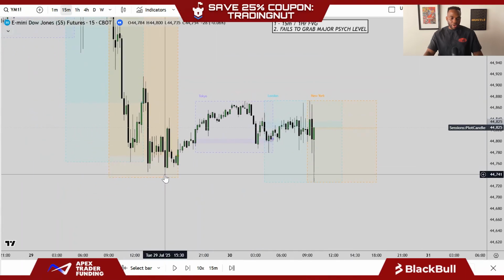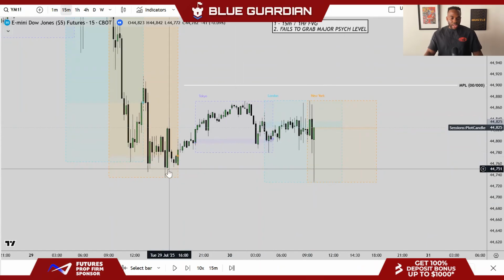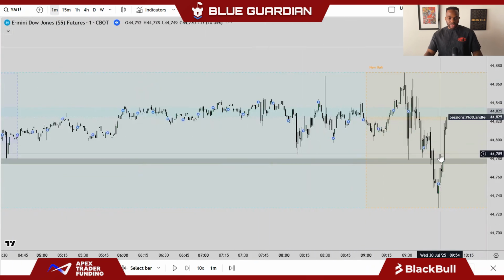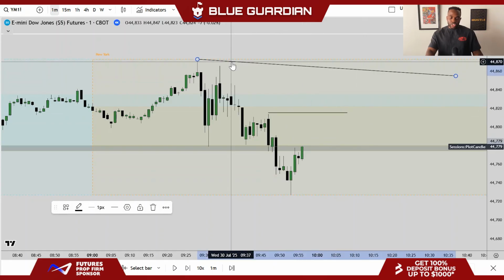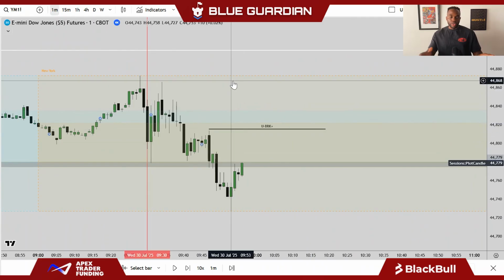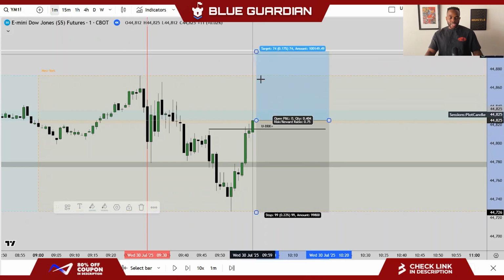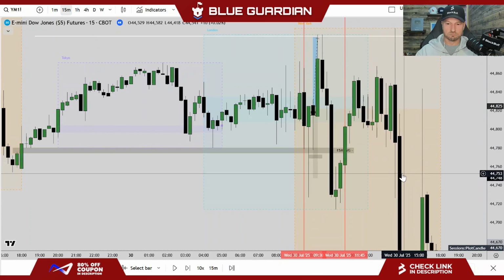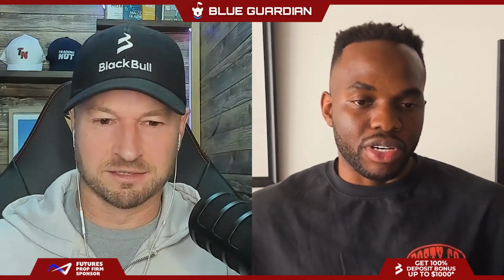This ICT Twist Earns Feriano $100k+ Trading the Dow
Feriano, a six-figure trader known for his ICT-style strategy, breaks down a recent US30 futures trade. He details his systematic approach, focusing on identifying fair value gaps, key psychological price levels, and the “unicorn breaker” market structure shift.

Chapters:
00:00 Introduction
02:11 Identifying Key Psychological Levels
03:47 Unicorn Breaker Identification
06:12 Entry Window & Volatility Timing
07:49 Risk Management & Trade Management
08:33 Trade Execution & Outcome
09:34 Post-Trade Analysis & Community Insights
11:38 Final Thoughts

CAM'S LINKS